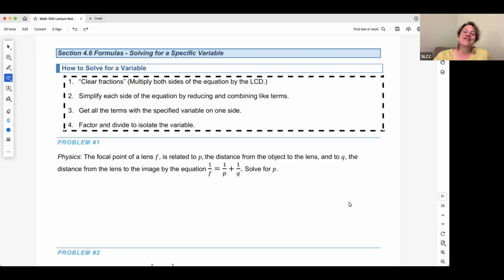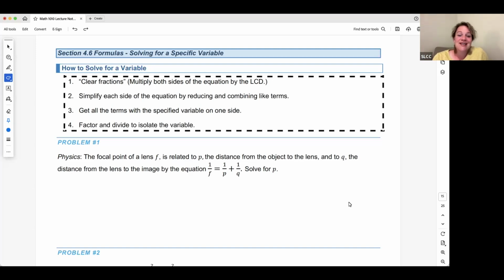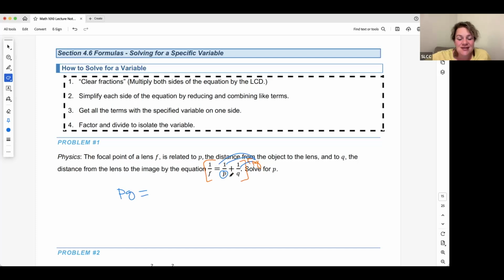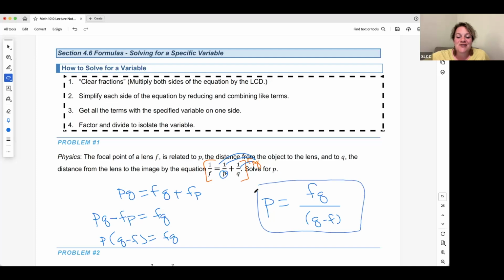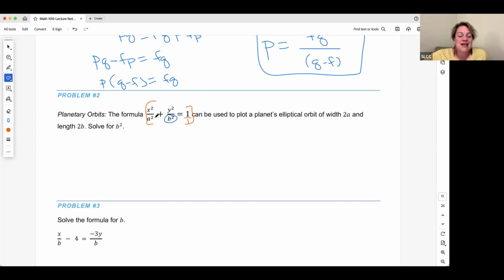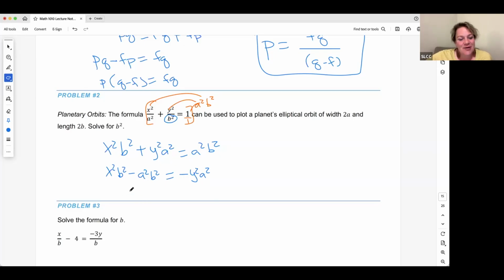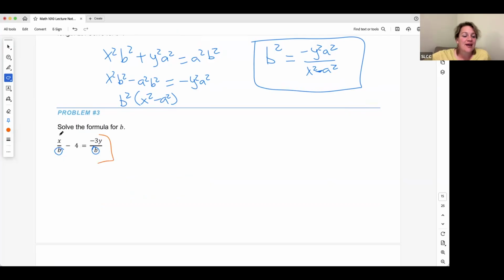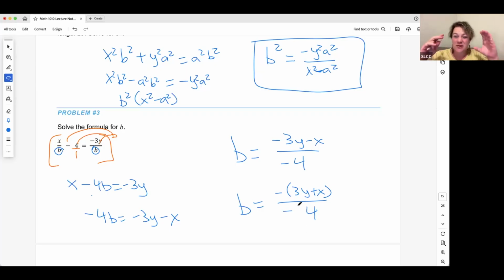Section 4.6 - Formulas - Part 1/2